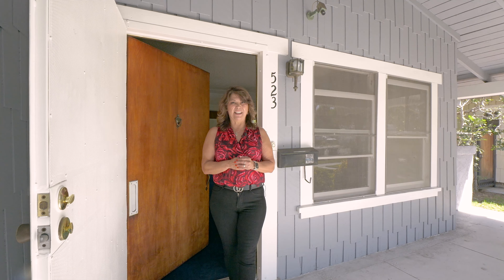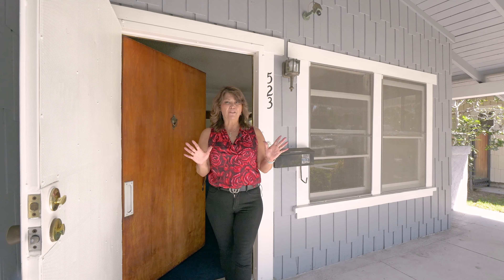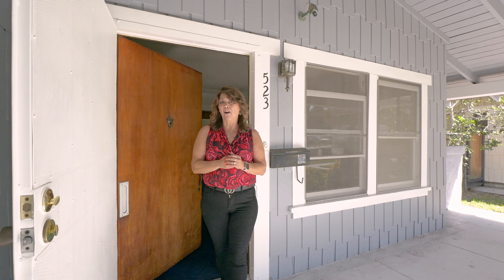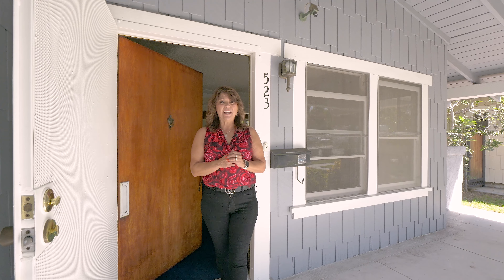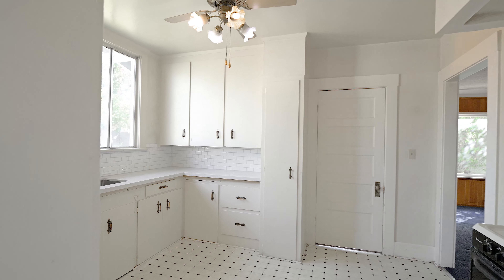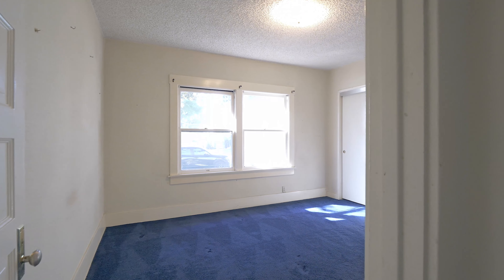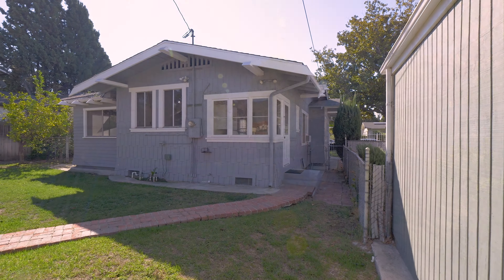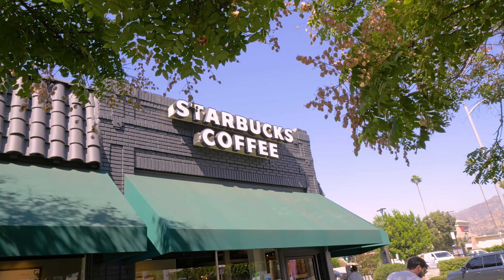523 Burchett St, Glendale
Fall in love with this charming home, boasting magnificent curb appeal in the heart of the highly sought-after Northwest Glendale neighborhood! Here's your chance to own the cutest home on the block, offering 2 bedrooms, 1 bath, with 1,062 SqFt of living space on a generous 6,102 SqFt lot. Built in 1912, this home has preserved its timeless character and charm, featuring a welcoming porch perfect for relaxing and enjoying the outdoors. Step into a bright and spacious living room that seamlessly flows into the dining area, with abundant natural light and a cozy fireplace. The kitchen has plenty of cabinetry, granite countertops, a gas stove, and a window overlooking the serene backyard. Adjacent to each side of the kitchen, you'll find a convenient laundry room with a sink and additionally a versatile space that can serve as a breakfast nook, office, or guest room. Down the hallway are two generously sized bedrooms and a full bathroom. The expansive backyard, adorned with mature trees, is ideal for garden lovers, outdoor entertaining, or family gatherings. The detached garage offers extra storage space and endless possibilities—whether you're dreaming of a bonus room or an ADU. Home has great bones it just needs a little love; just waiting for your creative touch! Located just minutes from The Americana, Glendale Galleria, and various dining and entertainment options, this tranquil gem is not to be missed! Don't wait to make it yours!